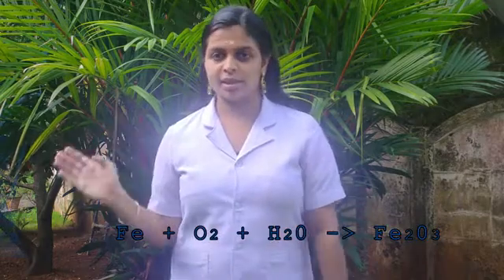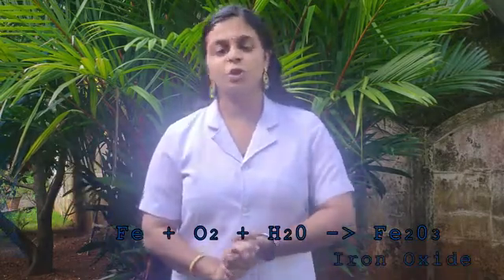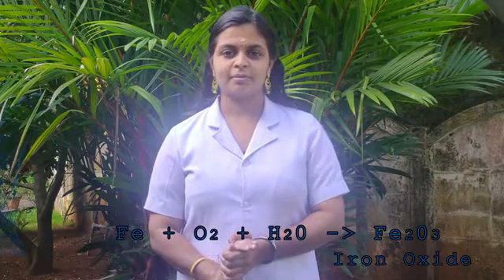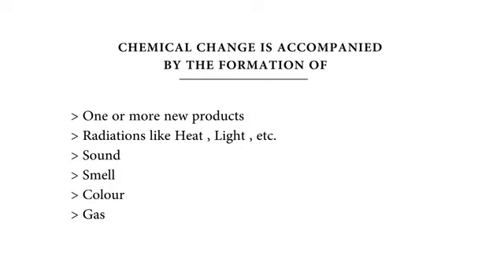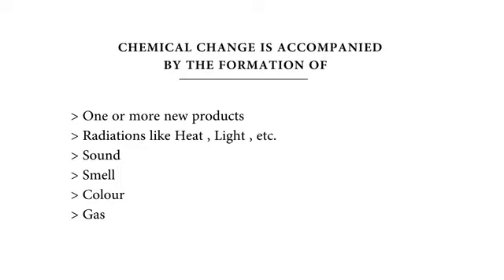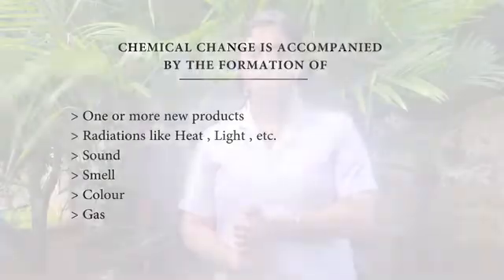Class 7 Chemistry L-6 (3)